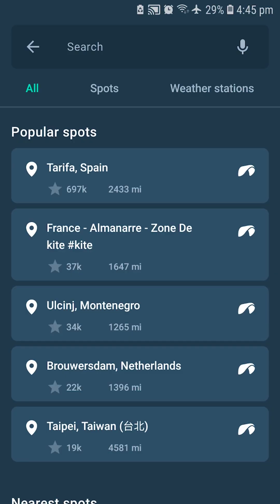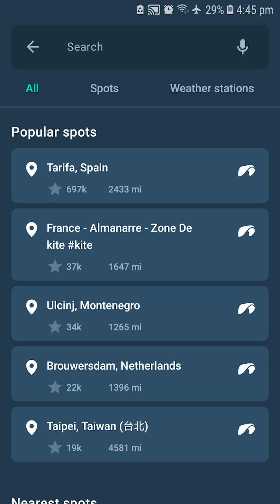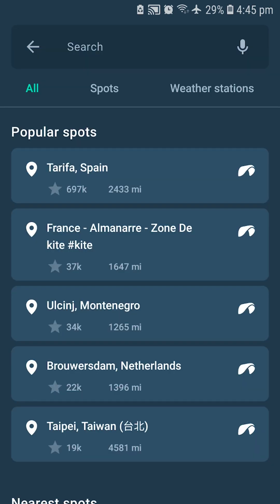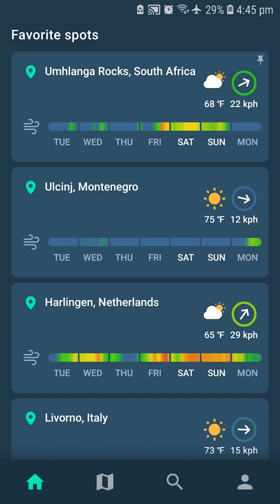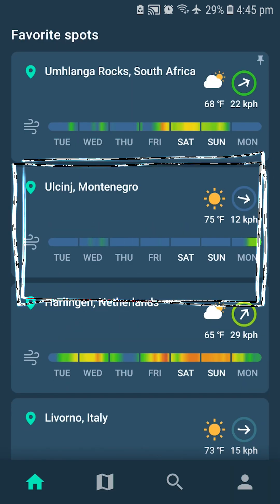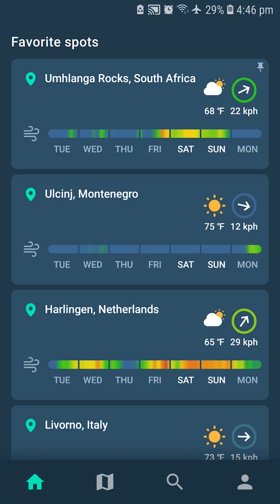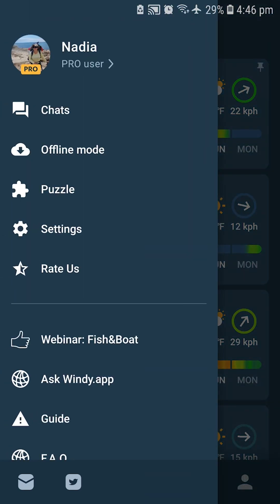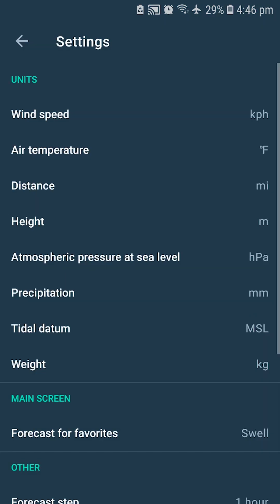How to change wind forecast to swell forecast on the main screen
In the new version for Android, you can replace the wind forecast for your favourite spots with a swell forecast. Try it out and tell us what you think about it! What other options would you like to add to the widget?